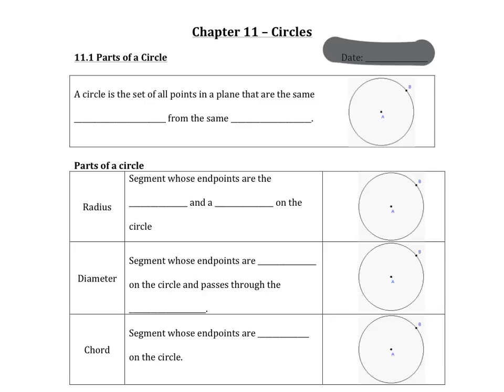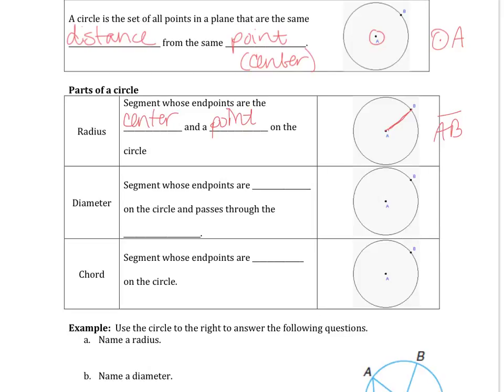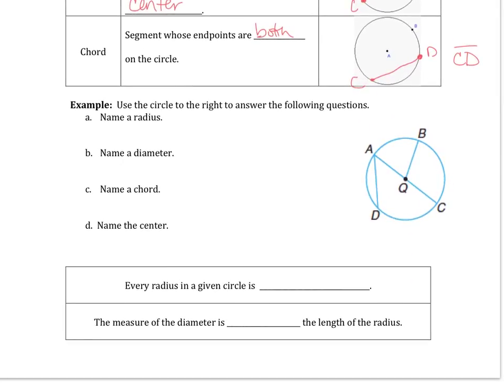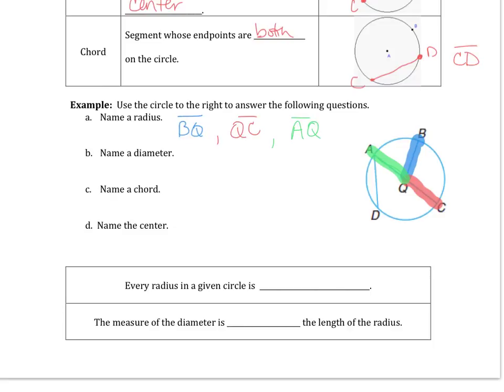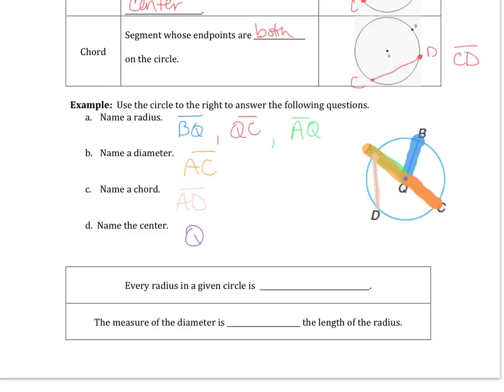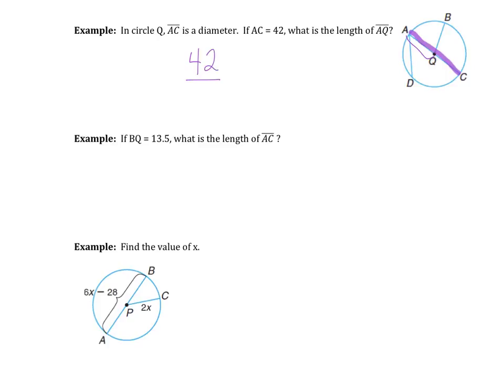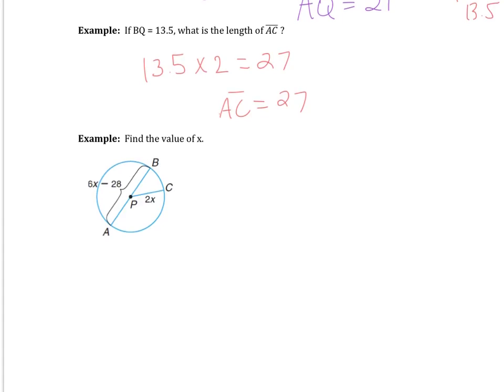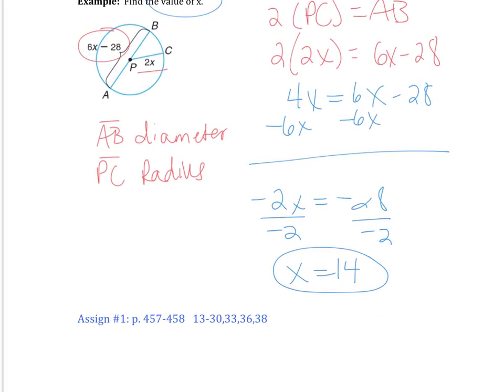11.1 video notes